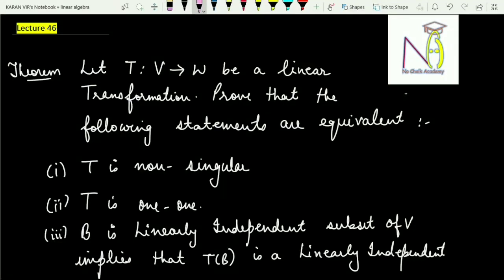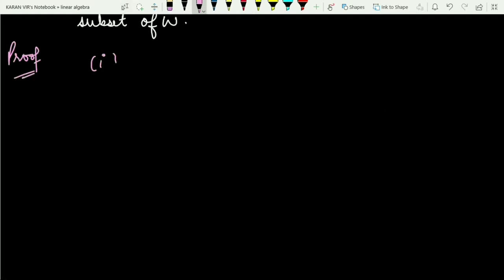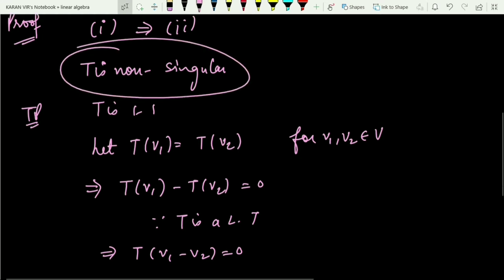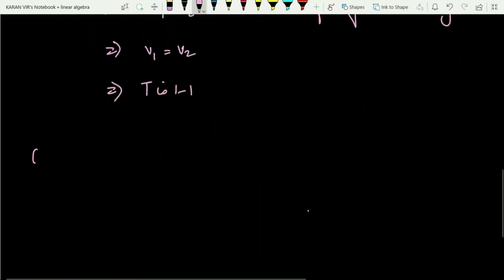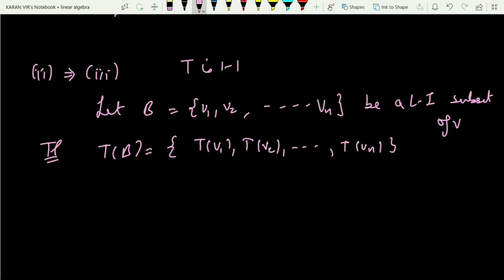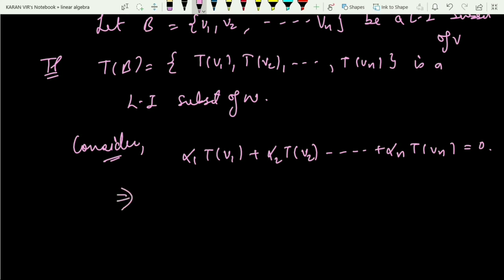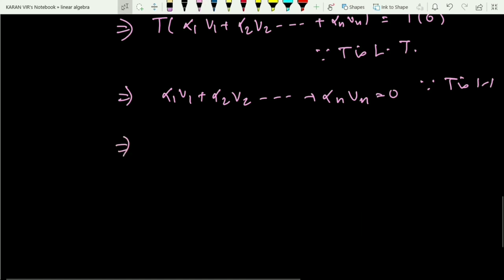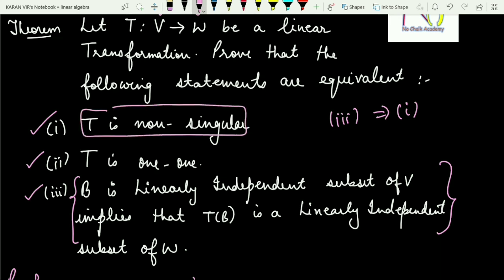Lecture 46 || Theorem based on Singularity || Linear Algebra